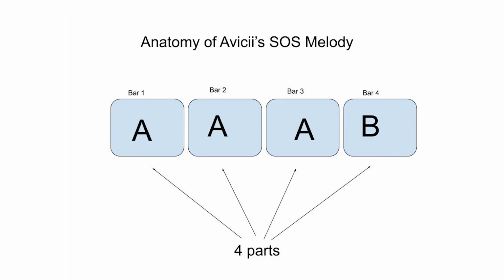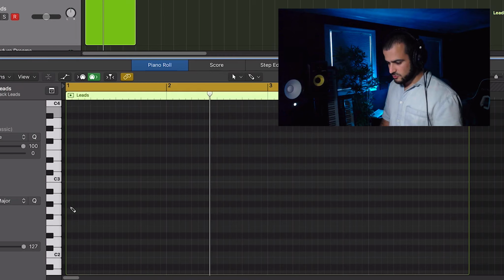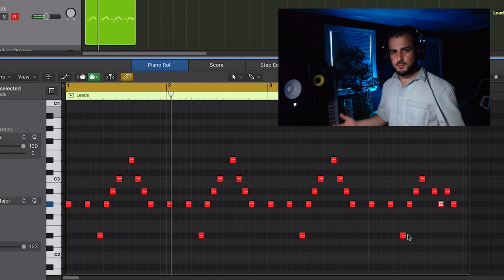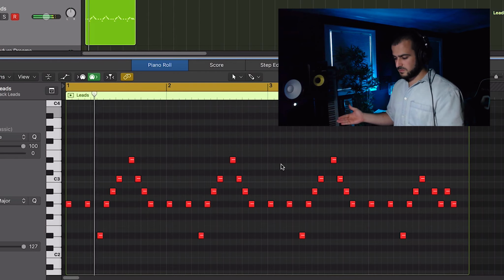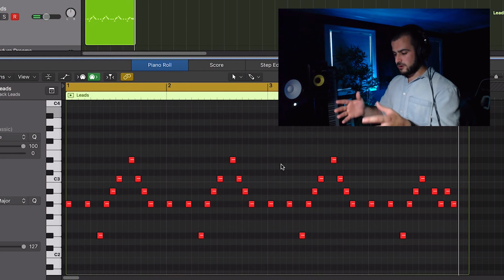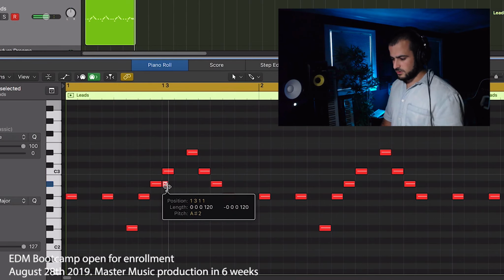Avicii Made Amazing Melodies Using This EASY Trick